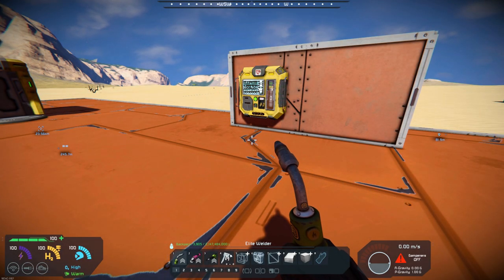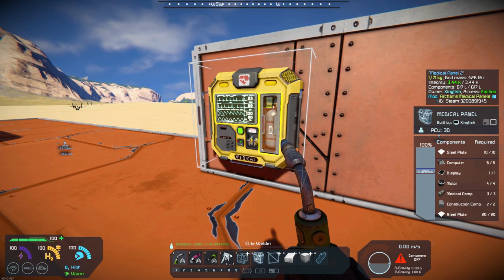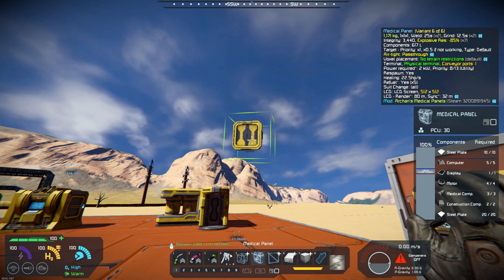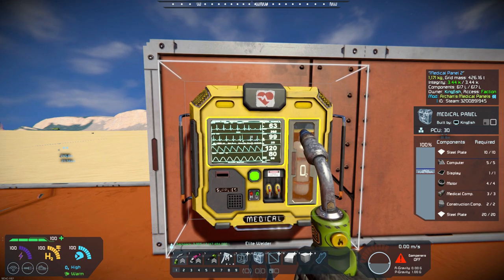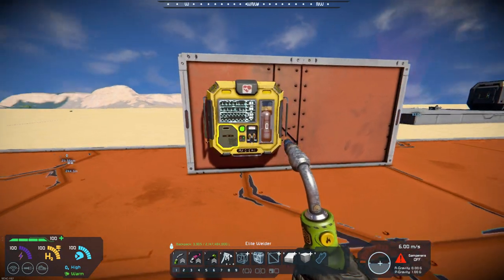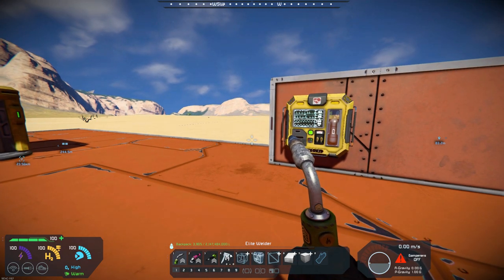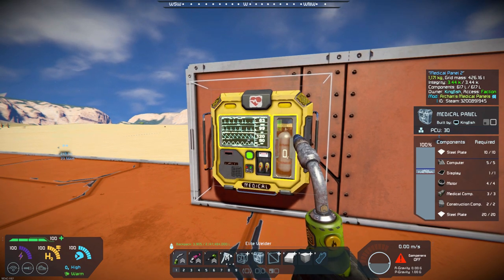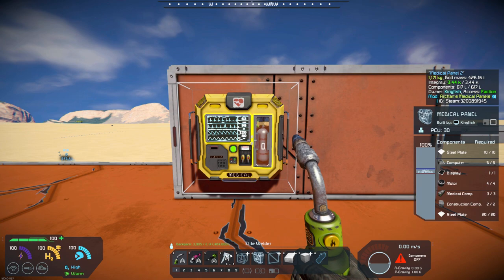Space Engineers – Mod Wednesday – Archan’s Medical Panels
This week’s mod is by Archan79 and it is Archan’s Medical Panels.  This mod adds a new medical panel that can heal and supply oxygen and hydrogen.  It is much cheaper to build than a medical room, making it much better for early game play.  You cannot change suits but how often do you really do that.  I highly recommend this mod.